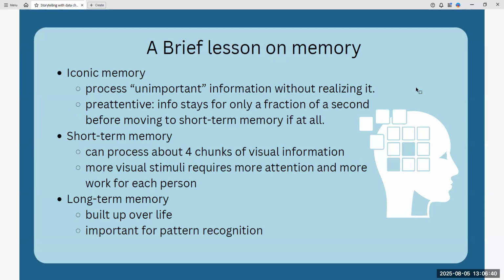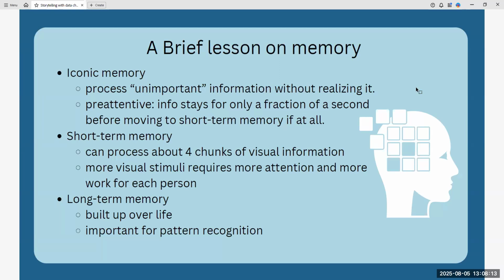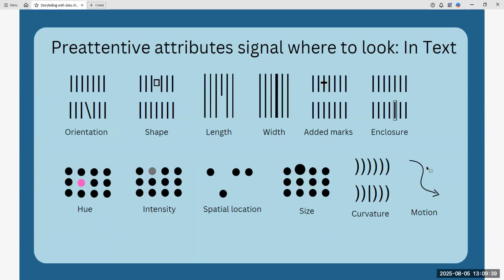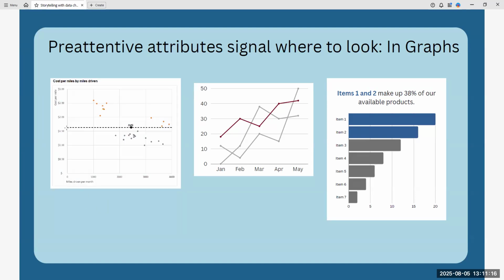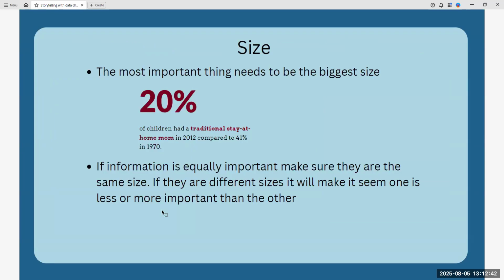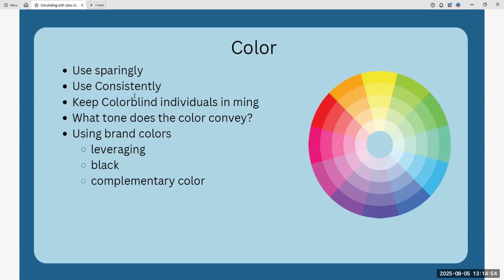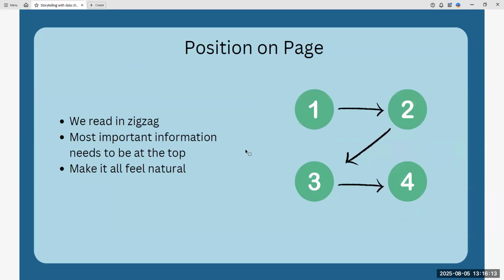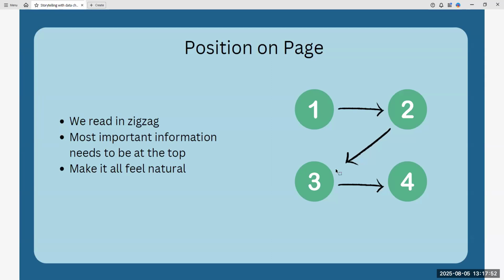Weeks 8-9 lecture